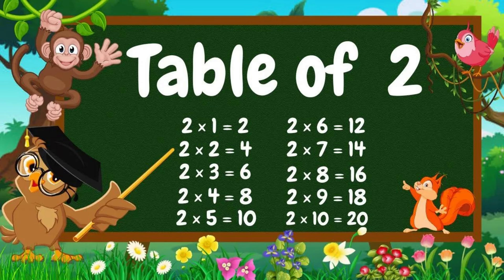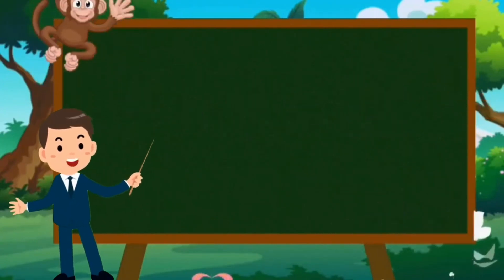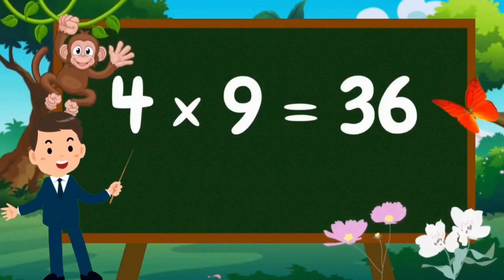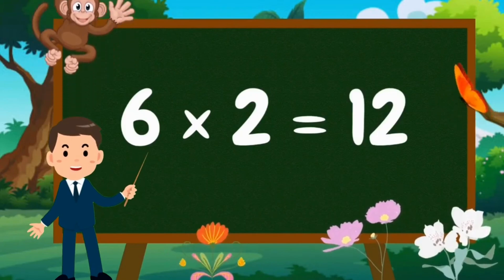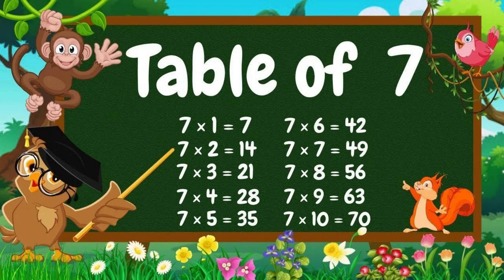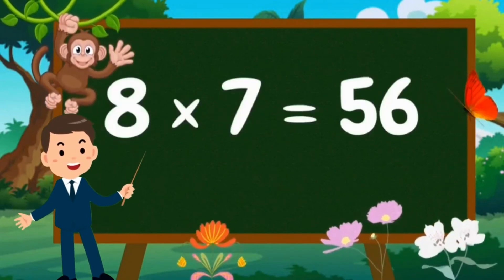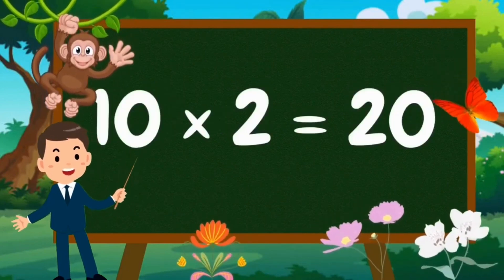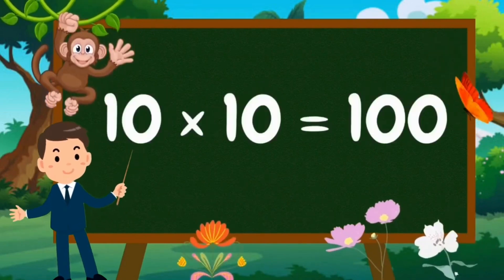Maths Tables 2 to 10 | Learn Multiplication Tables 2 to 10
Maths Tables 2 to 10 | tables Two to Ten | Learning maths tables from 2 to 10 for children